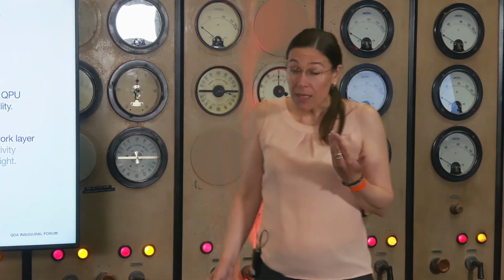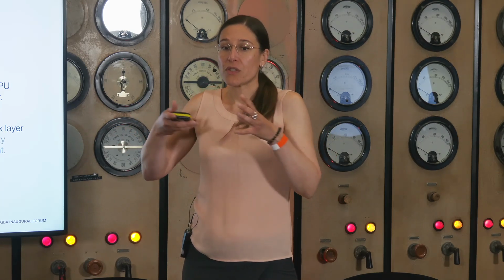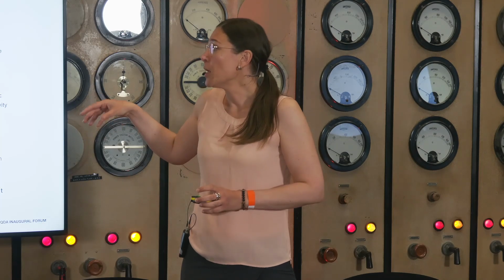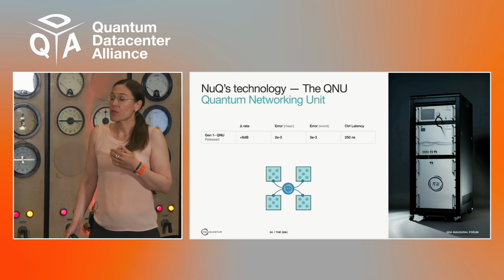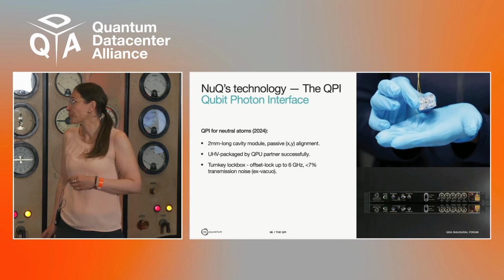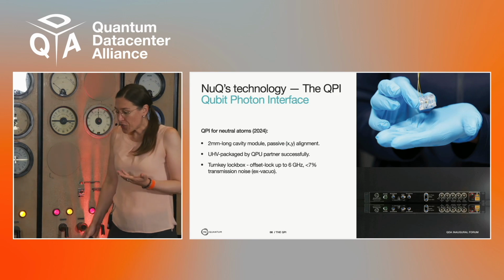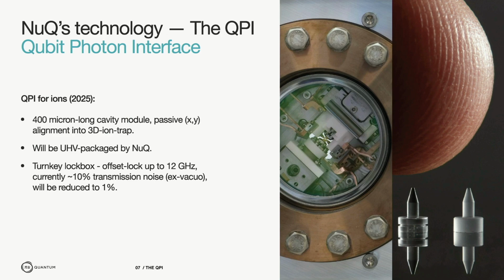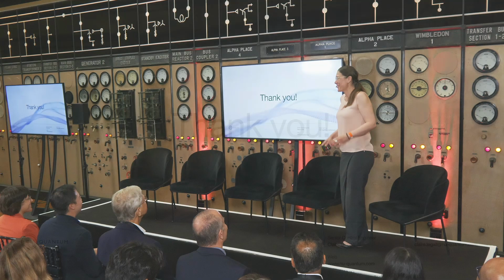QDA Forum 2025 | Claire Le Gall (Nu Quantum), Distributed Fault Tolerance with optical interconnects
Claire Le Gall, VP Technology at Nu Quantum – Flash Talk: Entanglement and photonic quantum links (Nu Quantum)

The Quantum Datacenter Alliance (QDA) hosted its Inaugural Forum in London on the 26th of June, 2025. This in-person workshop directly addressed the path toward delivering a commercial quantum computing service at datacenter scale. The forum explored key topics including scaling, interoperability, benchmarking, and the maturation of the quantum computing industry.

The QDA is a new initiative bringing together leading companies across the quantum computing stack to accelerate the path to utility-scale quantum computing. Founded in February 2025, the QDA provides a collaborative space to address the core technical and operational challenges of scaling quantum computing to datacenter level. It fosters alignment on benchmarking, interoperability, architecture, industry standards and system maturity.
Led by Nu Quantum, founding members include Cisco, NTT DATA, OQC, QphoX, Quantinuum, and QuEra Computing.